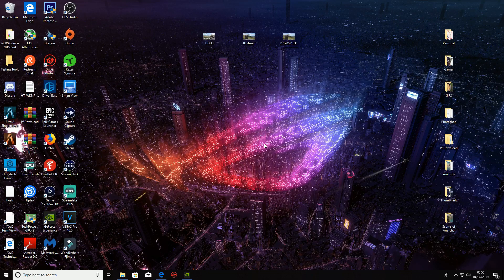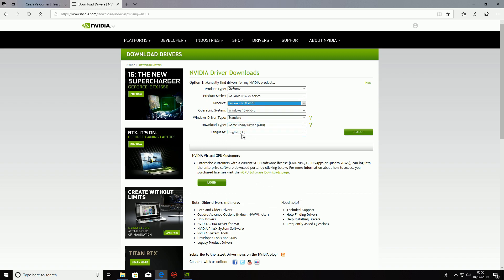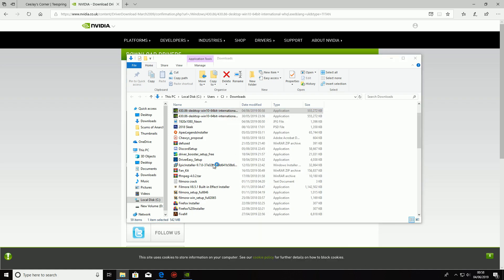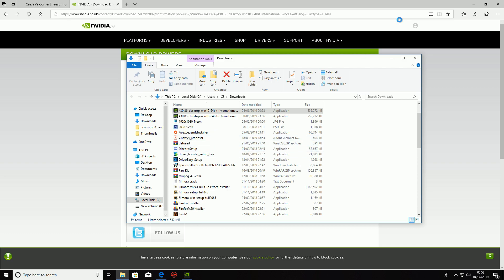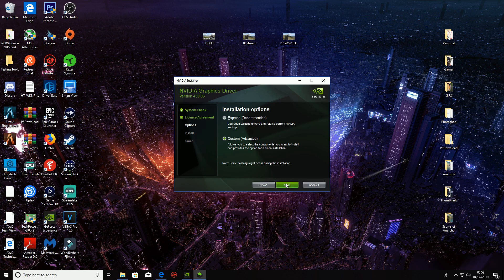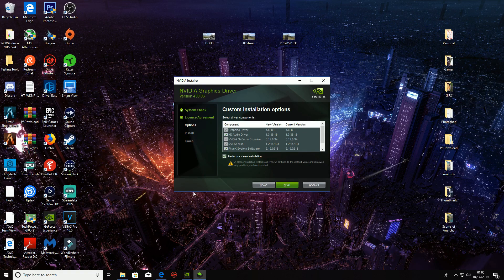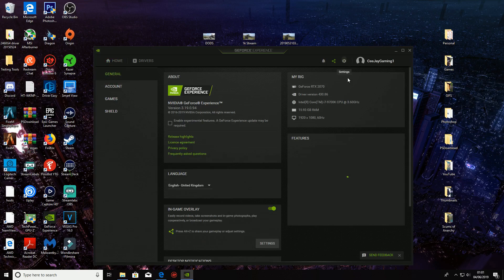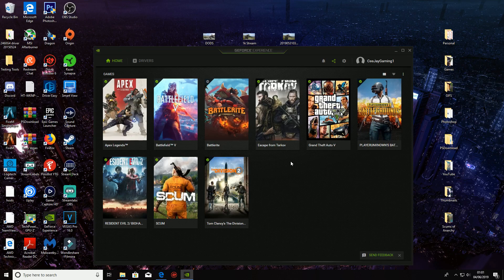[2019] NVIDIA GeForce Experience - Error Code: 0x0003 (HOW TO FIX)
After spending hours looking for solutions, I found one and it worked 1st time for me! Here is how I fixed NVIDIA error code 0x0003.